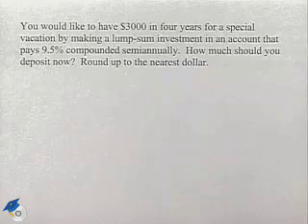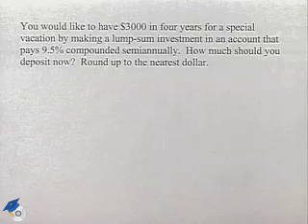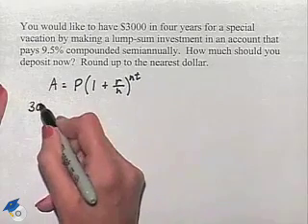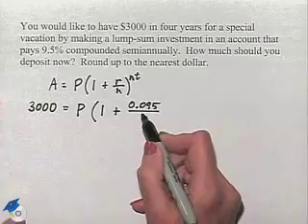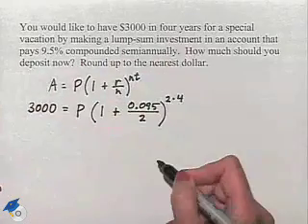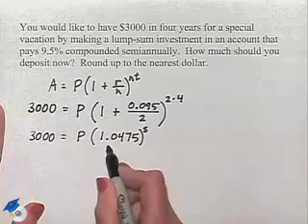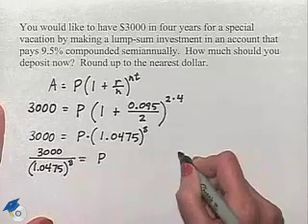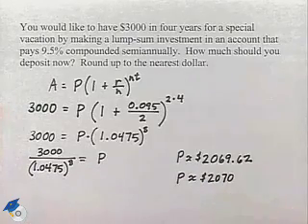Blitzer Thinking Mathematically Ch 8 Ex 10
A professor solves a problem involving a lump-sum investment and a semiannually compounded interest.